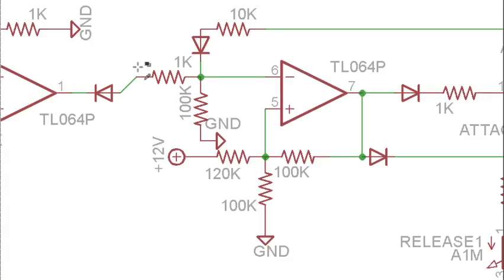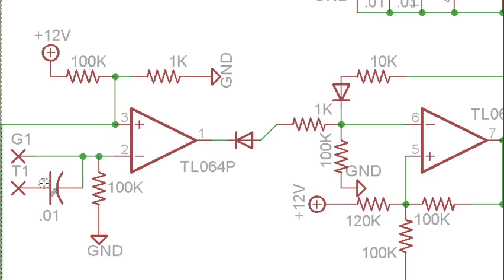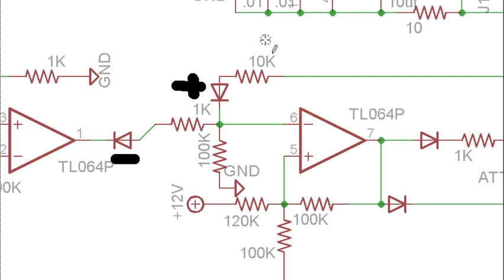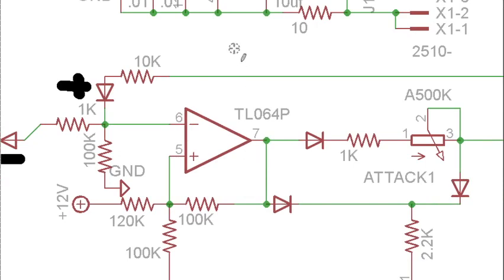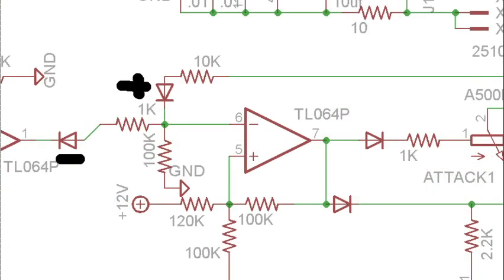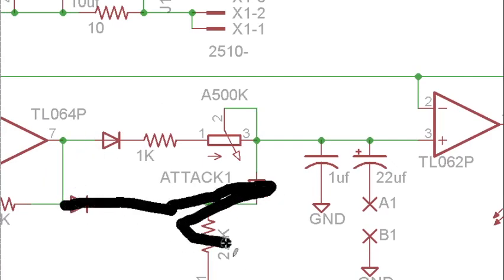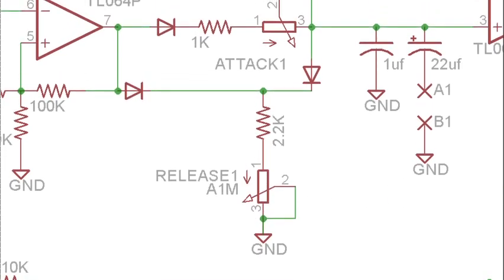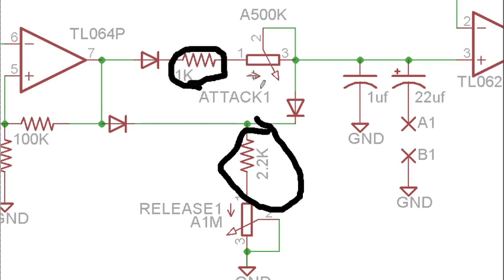BMC099 Dual AR Schematic Walkthrough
This is a video going over how a DIY modular synthesizer circuit works.